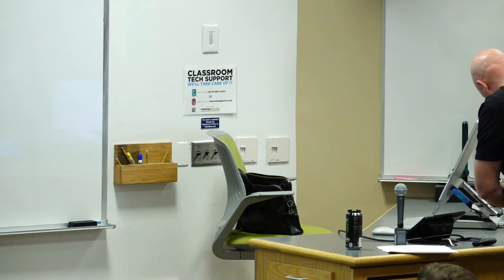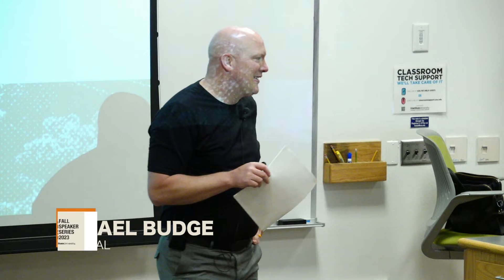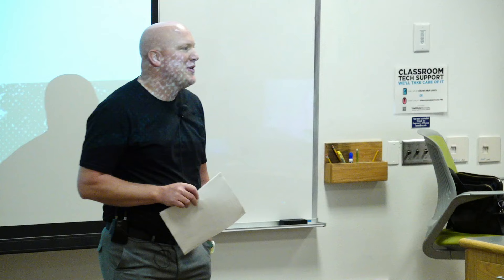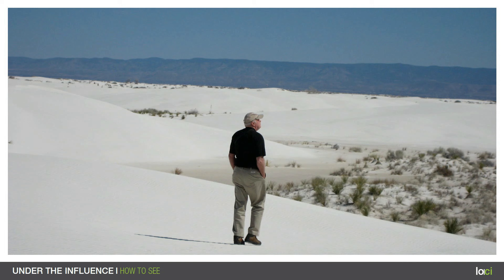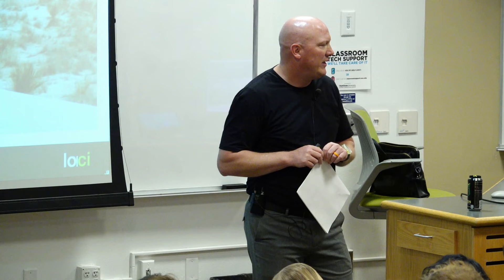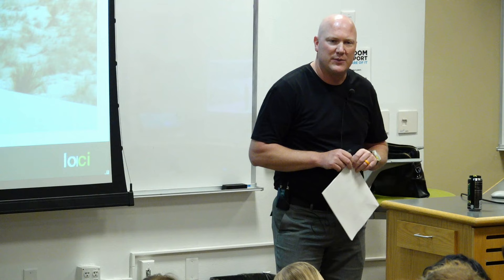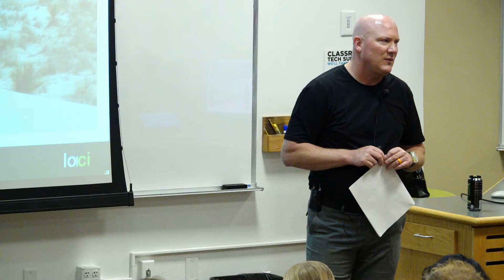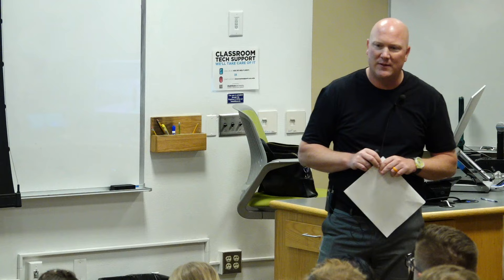Michael Budge: Under the Influence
Speaker Bio:
Michael Budge brings over 15 years of innovative site design to his practice in Salt Lake City. Known for a unique synthesis of conceptual rigor, technical know-how and an unsurpassed attention to detail, his designs extract influences from the site and surrounding context to create outdoor spaces with a simple and clear aesthetic, that have won recognition on both the local and national stage. In 2014 he co-founded LOCI, an award-winning Landscape Architecture, Land Planning, Urban design firm that tackles a wide range of project types and scales—from urban design, resorts, institutions, parks and open space, neighborhood and community planning, mixed-use development and private residences. This diverse range of projects has taken their work into over 38 different countries and 6 different continents.